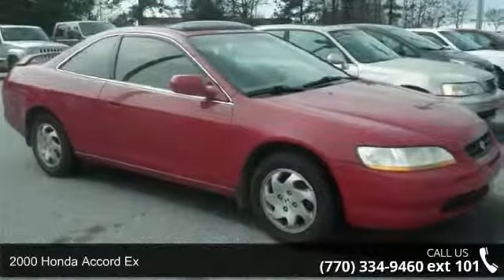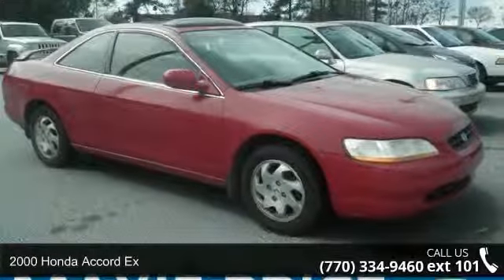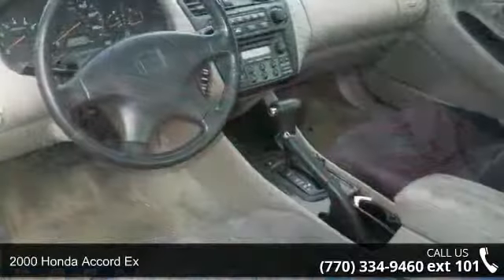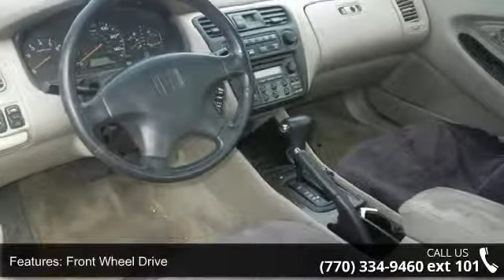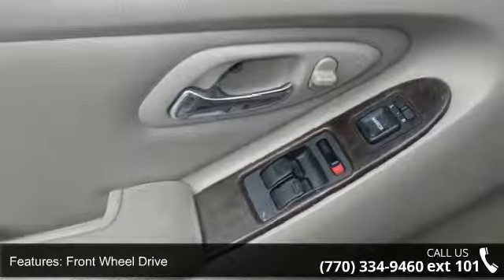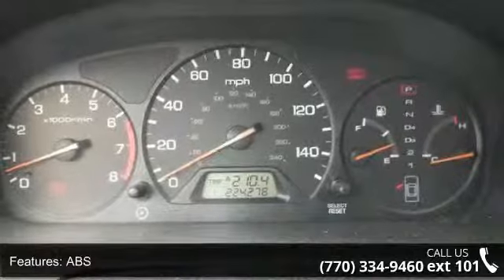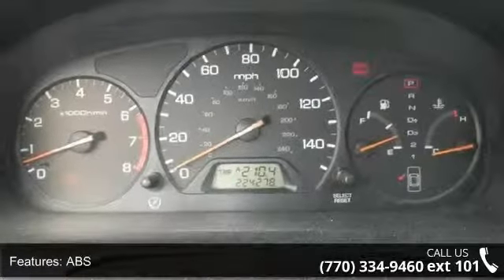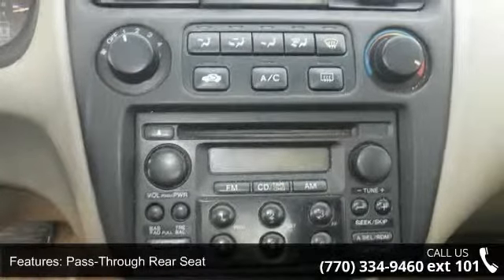2000 Honda Accord EX - Maxie Price Chevrolet - ALL CREDIT...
We Deal of EVERY vehicle!!  NEVER UNDERSOLD!!  All prices are after rebates. $750 rebate for trading in a vehicle new and used.  $750 rebate for financing with ally financial new and used. Dealer cash rebates vary per vehicle but we have advertised prices after we have taken out all available rebates.  Maxie Price Chevrolet sells the highest quality Used Vehicles in the Atlanta market.